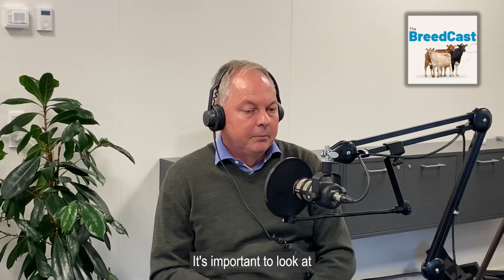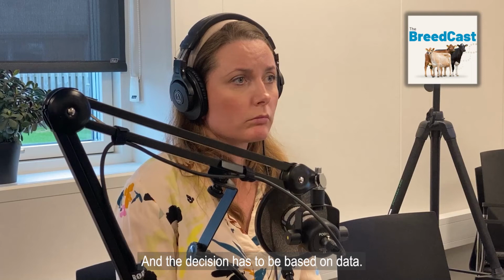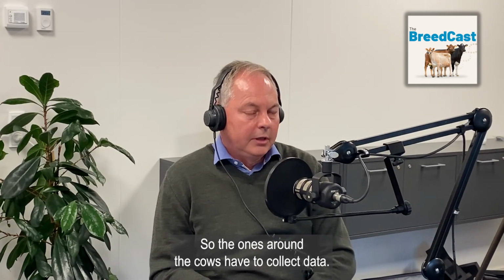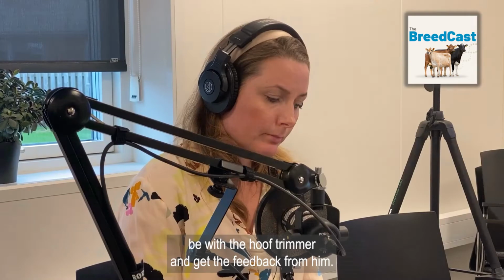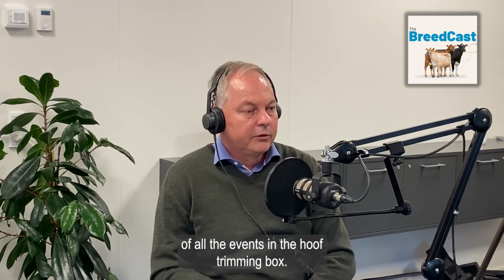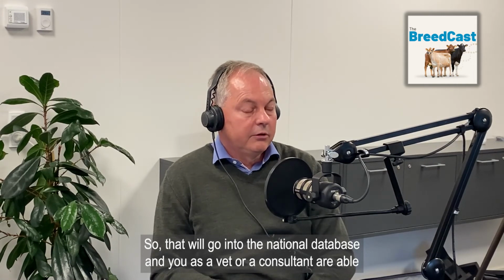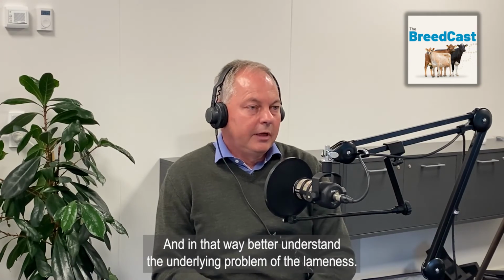The BreedCast: S1 Episode 11 - Hoof Health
When one of your cows is struggling with poor hoof health, it impacts not only the cow's well-being, fertility and milk production. It also has great consequences for the bottom line of your business. So how can you maintain good hoof health and spot the signs early?

In this episode, you get to hear from a vet and a breeding advisor on how you can improve the hoof health in your herd.

Guests:
Kaj Abrahamsen, Director of Animal Health, Quality Assurance and Sanitary Compliance at Arcowin. Also a member of RepVet, an advisor to the European Union.
Jim Bruce, Country Manager for Australia and New Zealand, VikingGenetics

Host:
Louise Rønn Svane